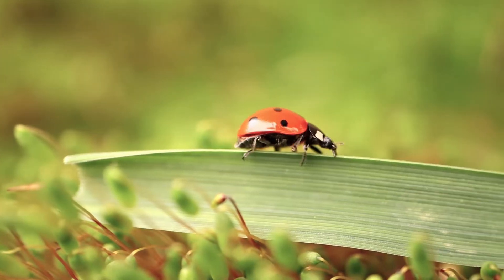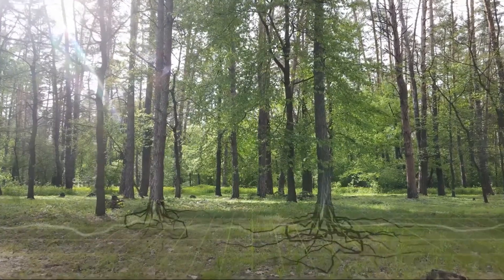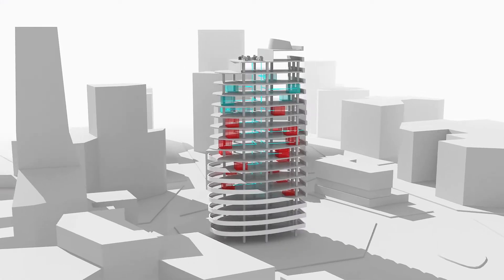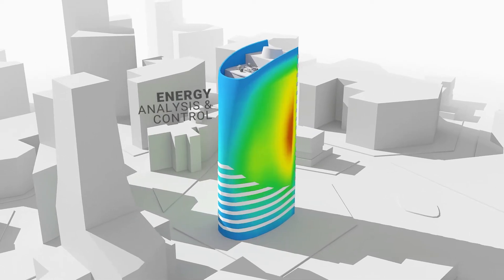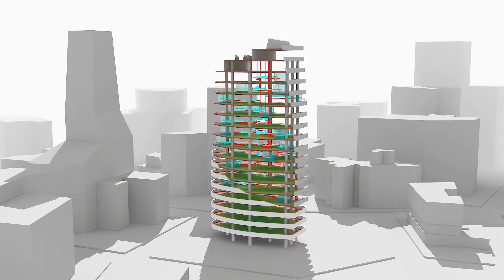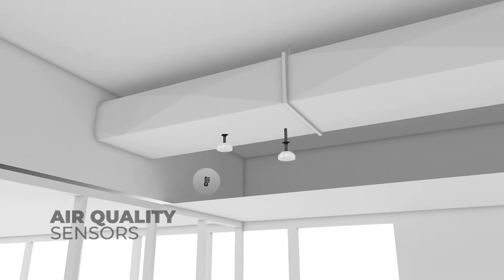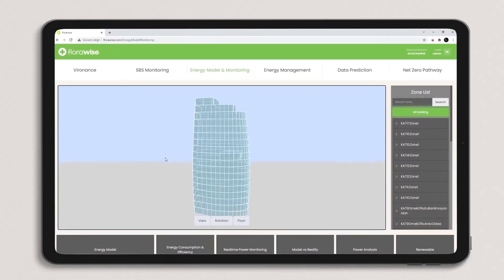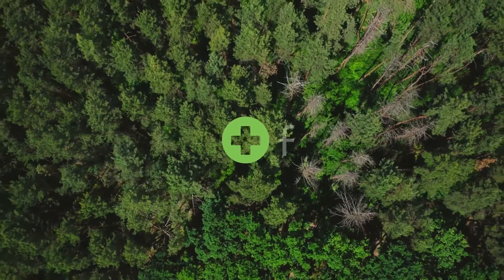Meet Florawise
As an energy service company (ESCO), we are upgrading buildings to reduce their carbon footprint. To be more efficient, we take inspiration from the forests. Save up to 40% energy with our tailor-made software & hardware solutions.